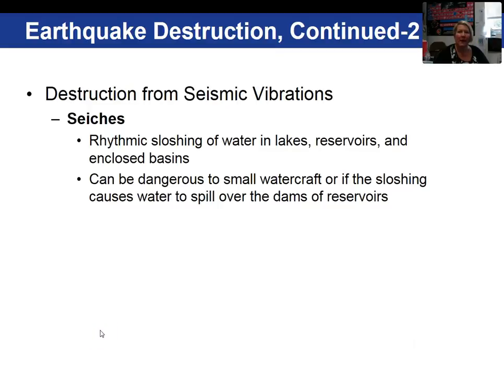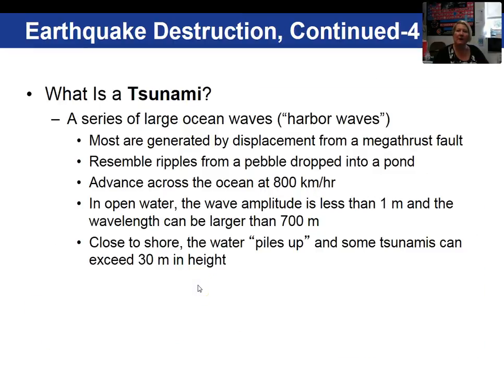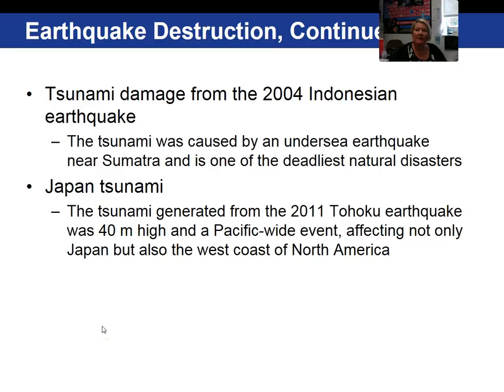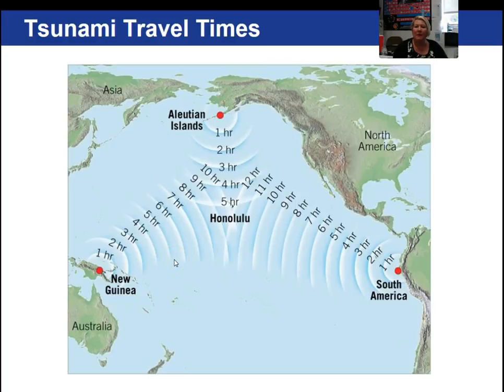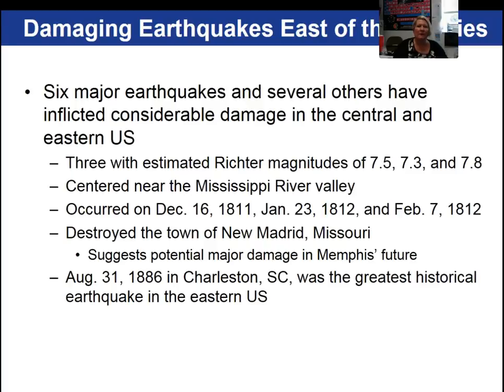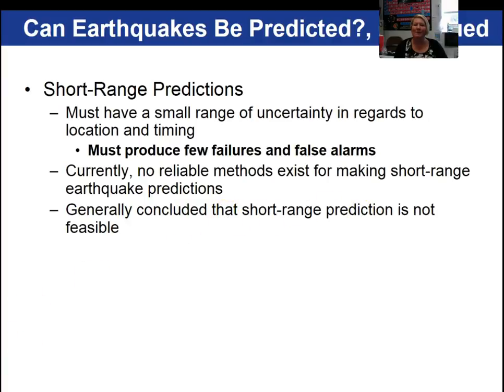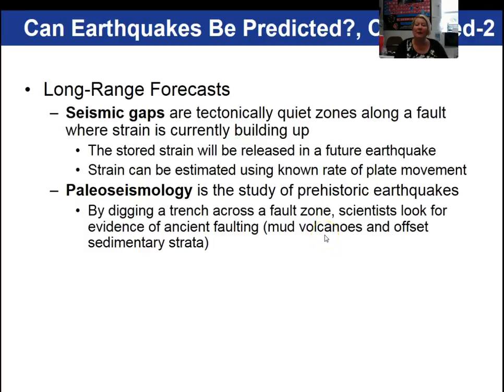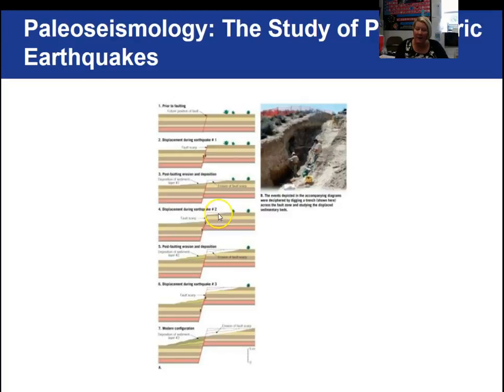Chapter 11 4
Chapter 11 Earthquakes, video 4